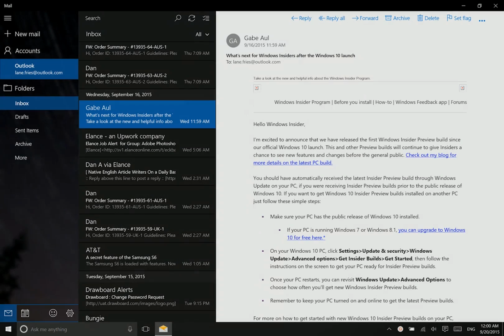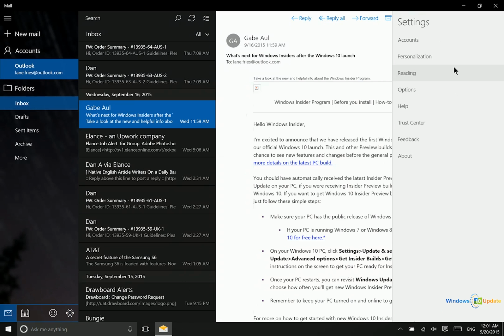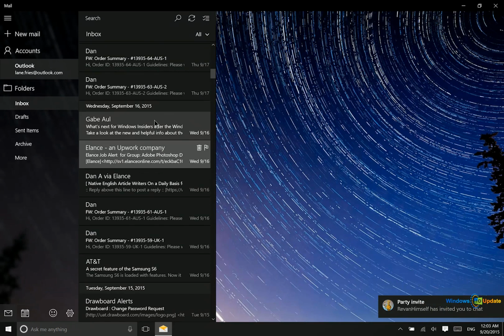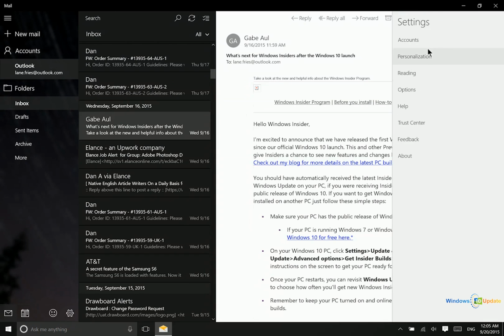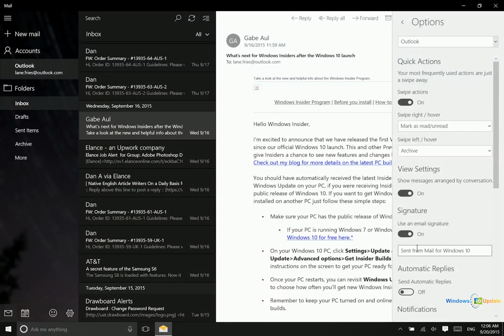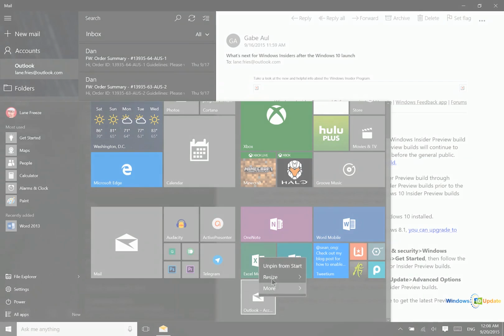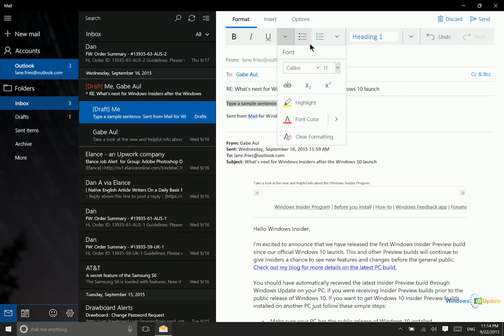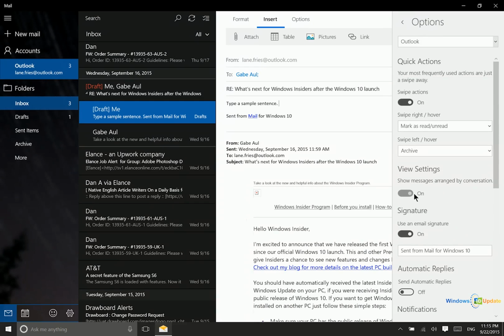Windows 10 Training - Working with the Mail App